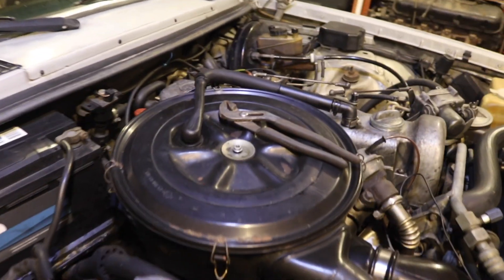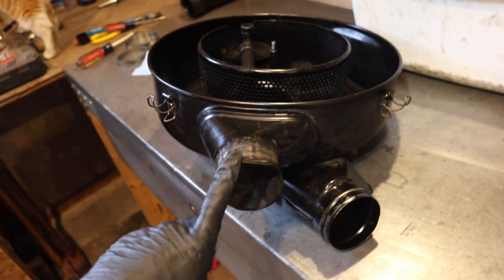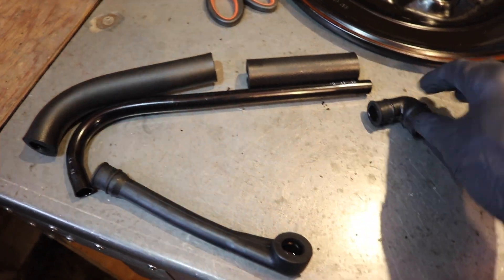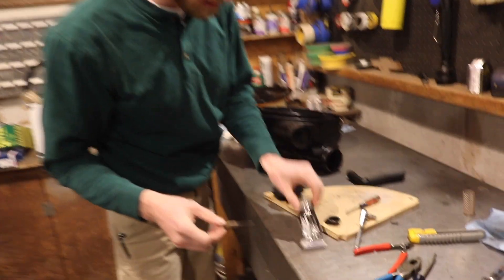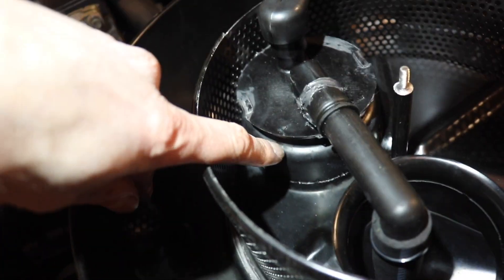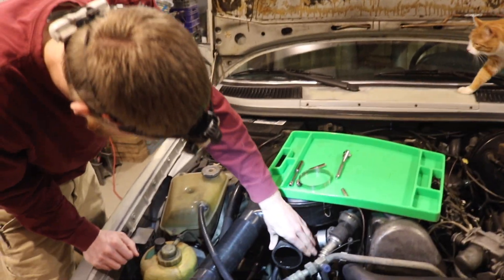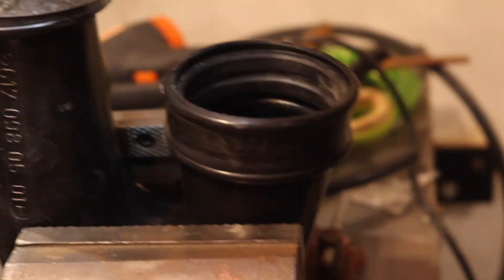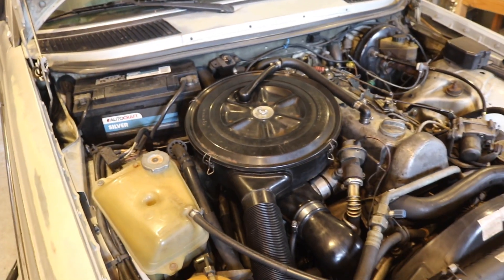OM617 INTAKE MODS - 1983 Mercedes 300TD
Here are some intake modifications that I did on a 1983 Mercedes-Benz 300TD Diesel Wagon (OM617).

Follow Along!

300D
300TD
300CD
W123
OM617